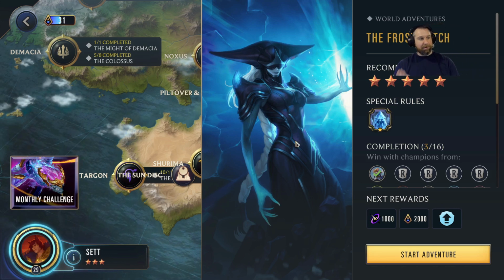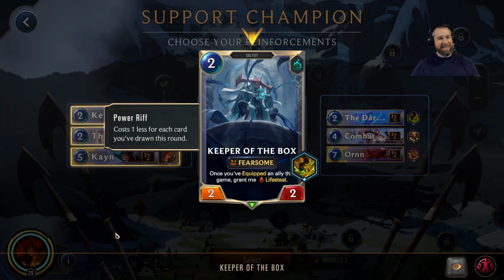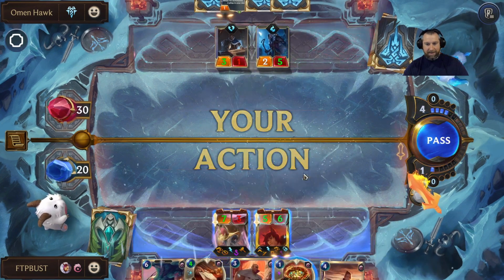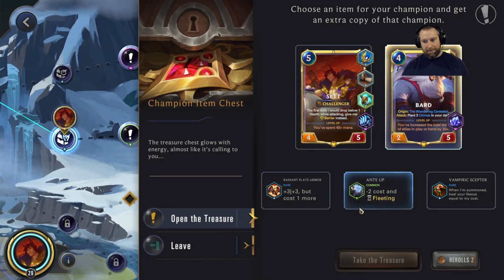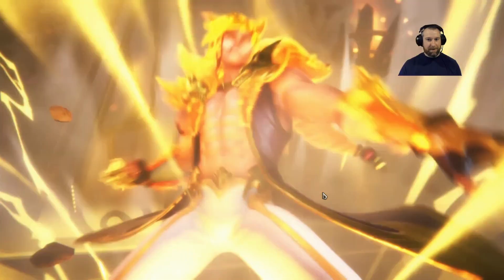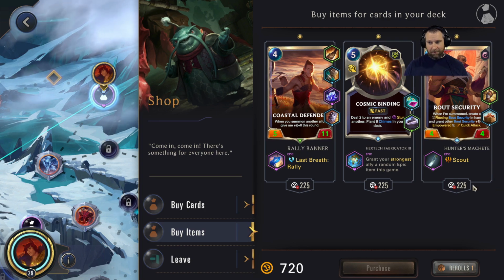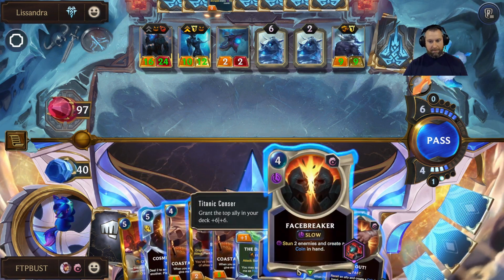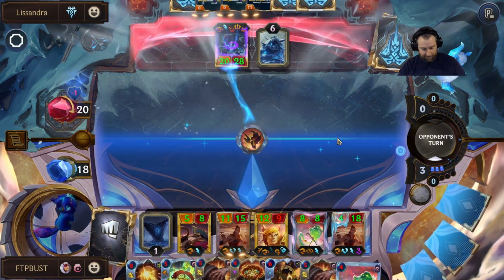WATCH THIS DEPOSIT - Sett vs. The Frost Witch (Lissandra)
Bust Builds Decks #46

3 Star Sett run against The Frost Witch (Lissandra) on Legends of Runeterra's Path of Champions.

0:00 Intro
20:00 Miniboss - She Who Wanders
37:00 Miniboss - Anivia
42:15 Final Battle